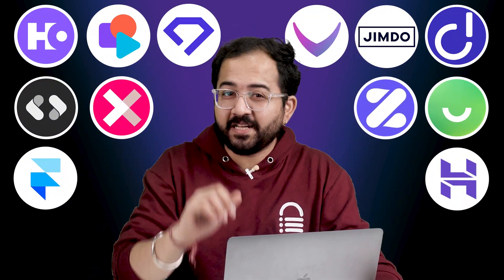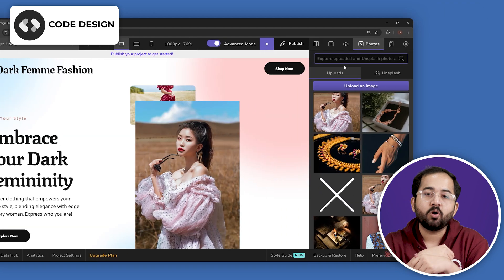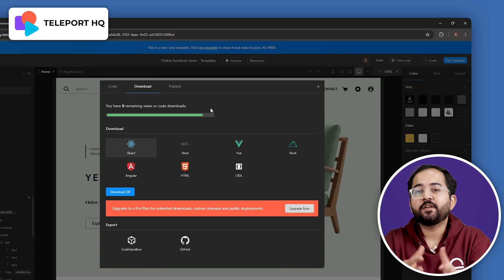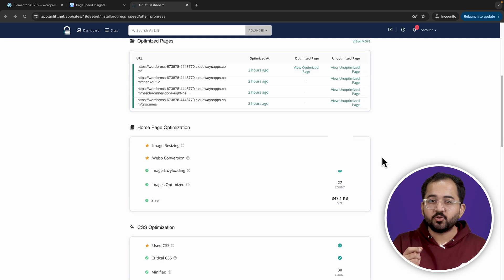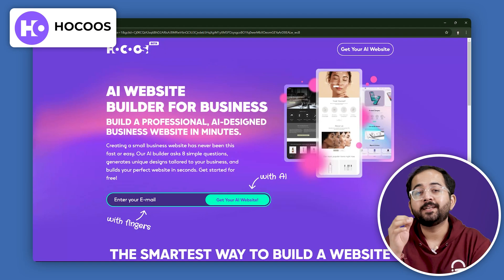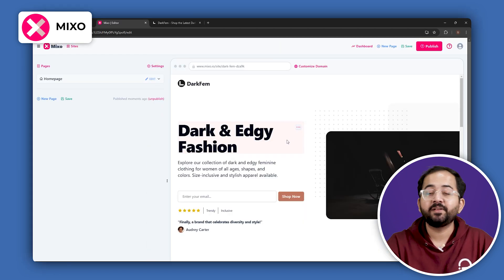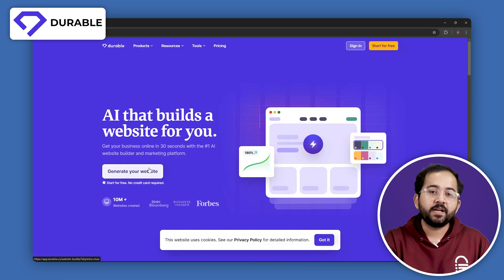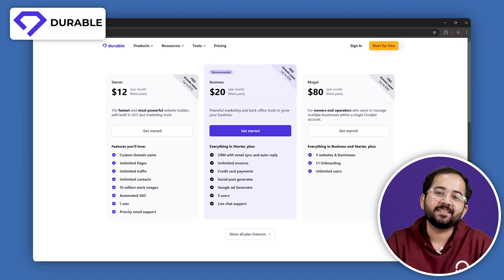5 Best AI Website Builders (FREE)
⭐ Giveaway: Our 100% FREE plugin makes any site 3X faster In this video

I’ve tested over 15 AI website builders and narrowed it down to the 5 best ones that make creating a website super easy, even if you’re not a tech pro. These tools cover everything from drag-and-drop designs and SEO optimization to e-commerce features and AI-powered customizations. Whether you’re starting a blog, setting up an online store, or creating a portfolio, there’s a builder here that fits your needs. I’ll walk you through their standout features, pricing, and a few things to watch out for so you can pick the perfect tool for your project. If you’ve been looking for a simple way to build a stunning, professional website, this is the video for you! Let’s get started.

00:21 About Code Design AI
01:29 TeleportHQ AI
03:51 Hocoos AI
04:37 Mixo AI
05:37 Durable AI